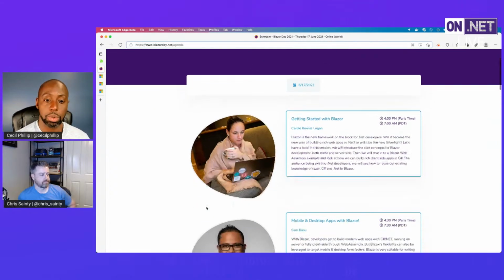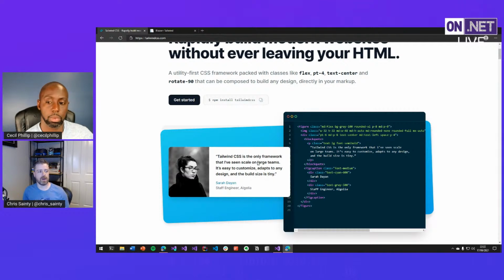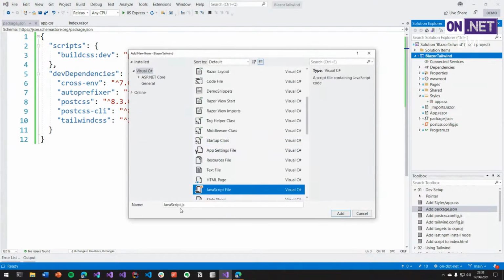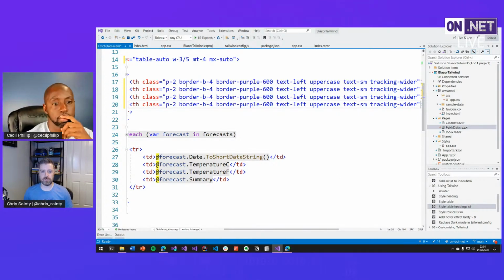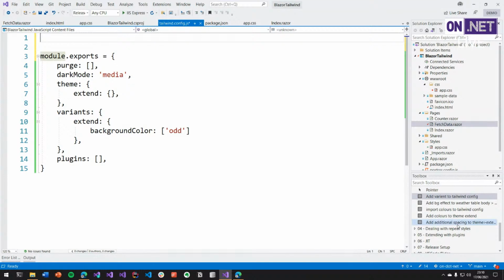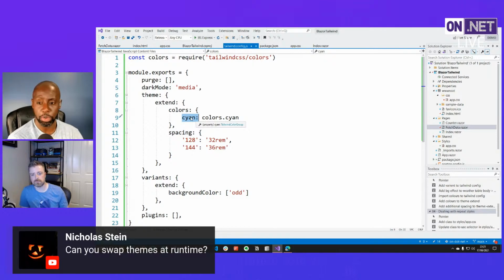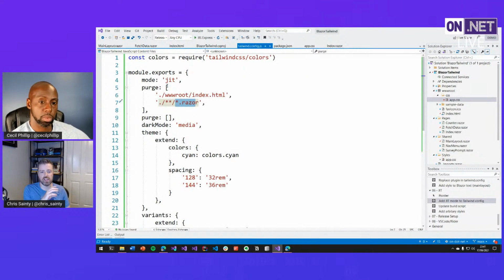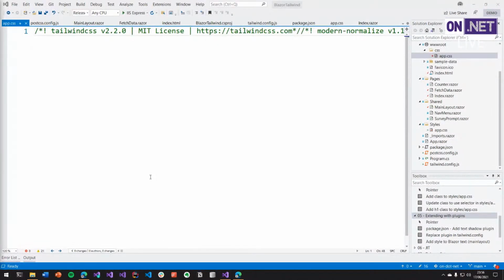On .NET Live - Building Beautiful Blazor apps with Tailwind CSS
In this session on On .NET Live, Chris Sainty(@chris_sainty) will be showing us how to style our applications using Tailwind CSS as well as how to integrated the Blazored component libraries.

Featuring: Chris Sainty (@chris_sainty) , Cecil Phillip (@cecilphillip)

[00:00] - Intro
[02:19] - We’re live
[05:56] - Announcements
[16:10] - What is Tailwind CSS
[29:16] - Adding Tailwind to your project
[41:08] - Customizing MSBuild targets
[51:26] - Apply styles to your markup
[59:44] - Enabling dark mode
[1:05:15] - Customizing Tailwind
[1:32:38] - Enabling Tailwind’s JIT
[1:46:55] - Setting up a release build